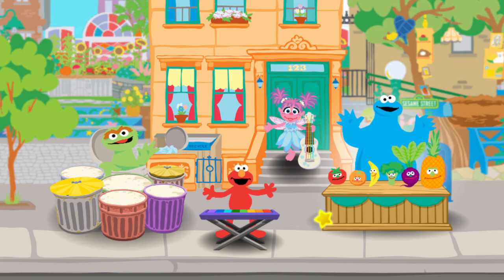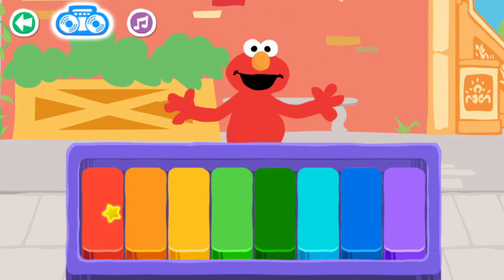Sesame Street Games Monster Music Full Gameplay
₊‧°𐐪♡𐑂°‧₊ You are Special and Loved ₊‧°𐐪♡𐑂°‧₊